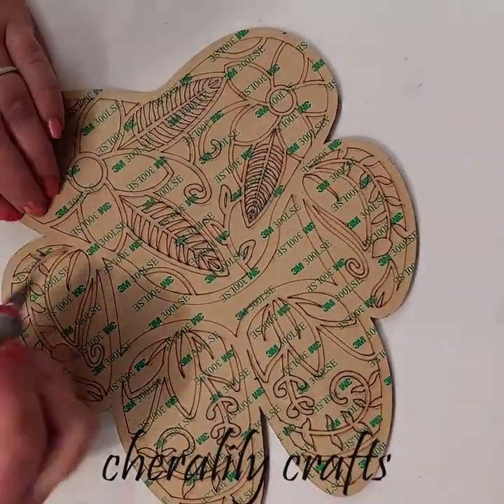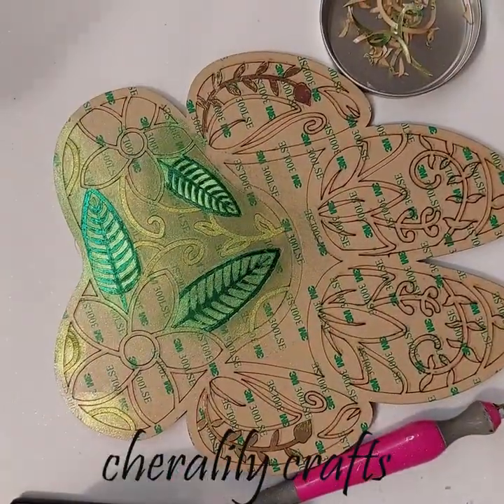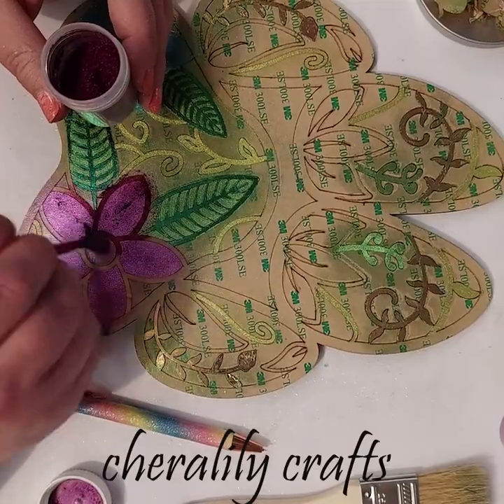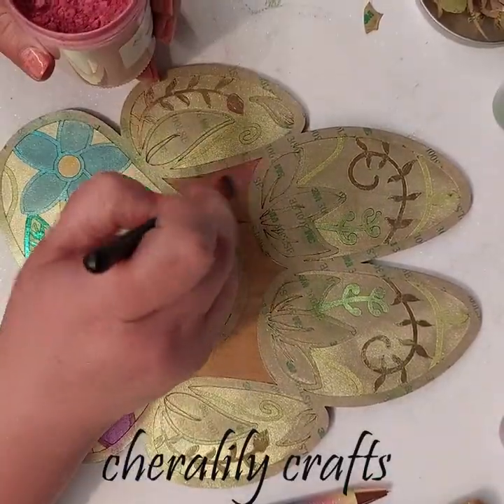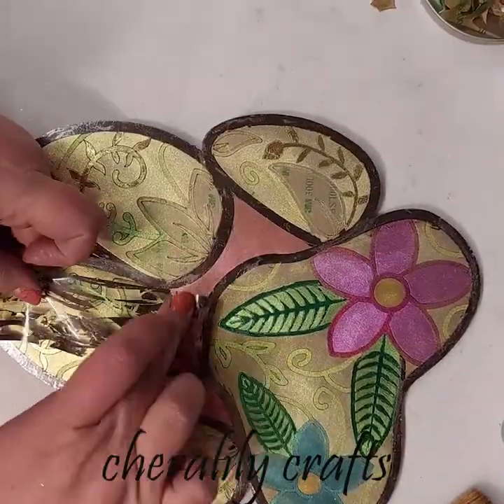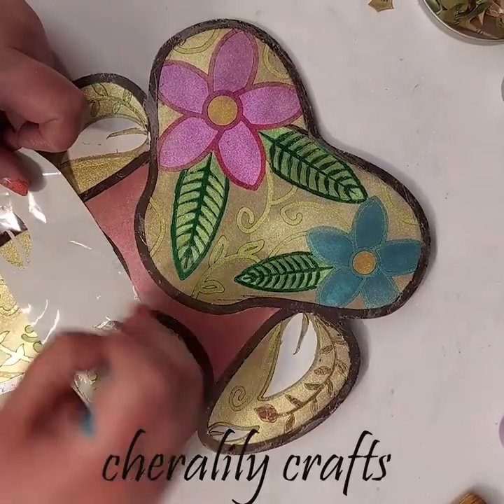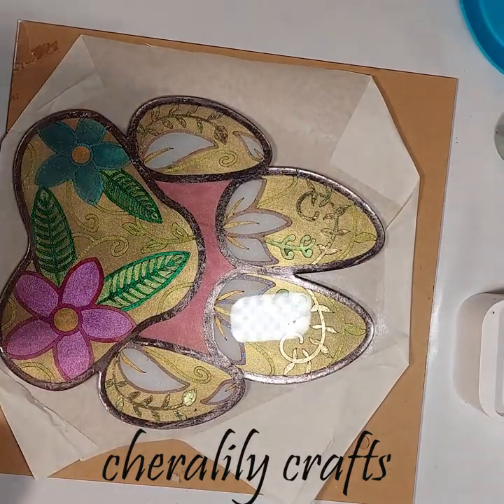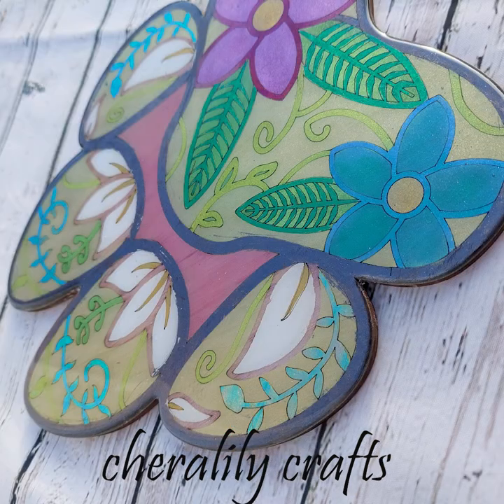Paw Print 3M Tutorial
Welcome back!! This time I am decorating a wood piece that was scored with 3M with foils, mica and ultra fine glitter. I also show how I dome coated with resin and cleaned up the spills. If you have any requests for future tutorials please let me know!!

Wood is from Wicked Gold.
Foils, Mica, and glitter are from Southern Belle Glitter, Mr Nola's Glitter, Woodes Goodies and amazon.